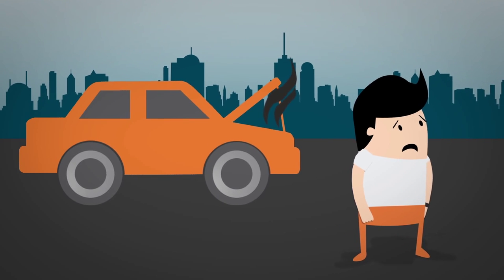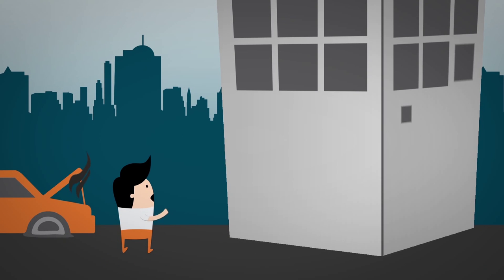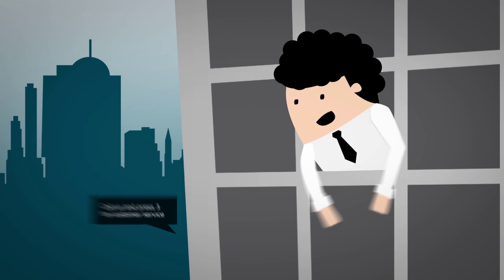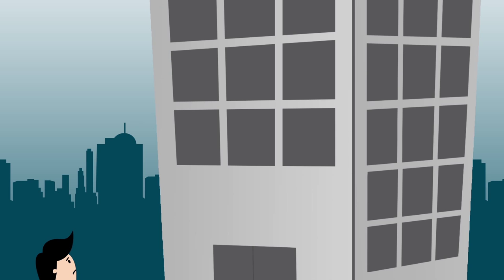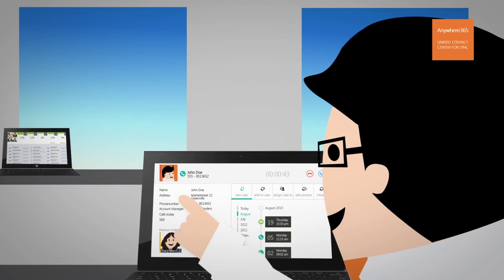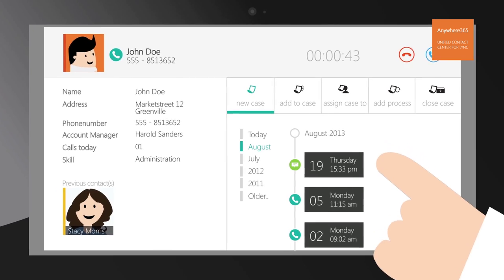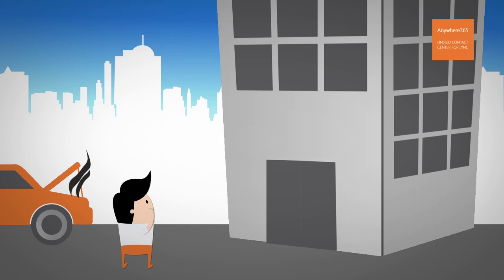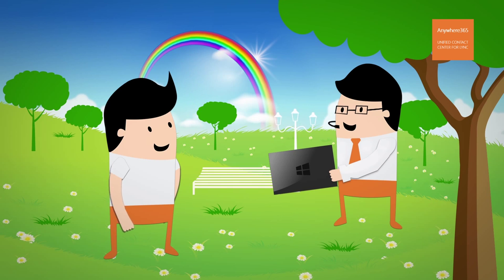Anywhere365 Unified Contact Center Platform for Lync - for the perfect Customer Journey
Anywhere365 is not just a Contact Center for Lync, it's a flexible, real time Dialogue Management Platform to (re) design your dialogue experiences and create a perfect customer journey! Due to its design philosophy, the versatility of Anywhere365 is limitless, so your implementation is only bound by your own imagination.

Role models describe common business situations and how ANYWHERE365 make these situations smarter, more efficient and more effective. By providing you these role models, we would like to inspire as well as challenge you. We offer inspiration by showing you the added value and limitless possibilities of ANYWHERE365 in many different situations and your challenge is to imagine how ANYWHERE365 is able to add value to your company by translating these role models to your own business processes.